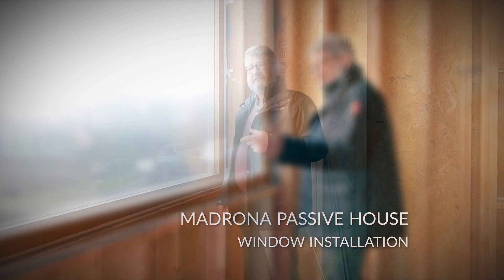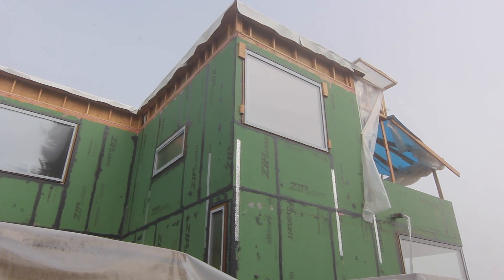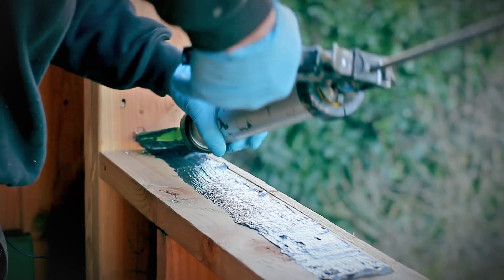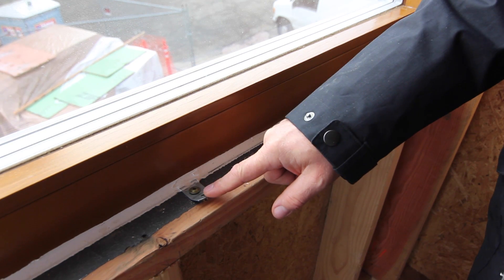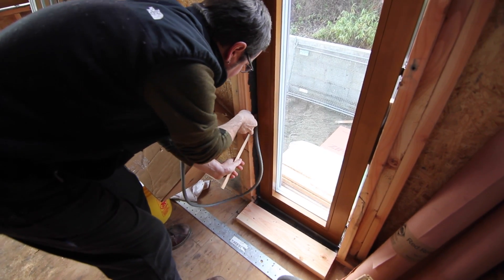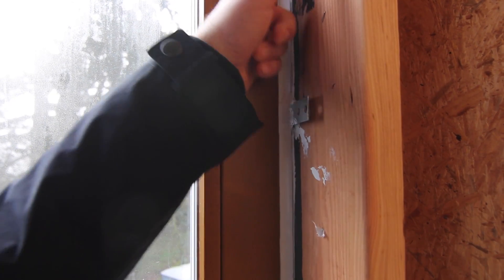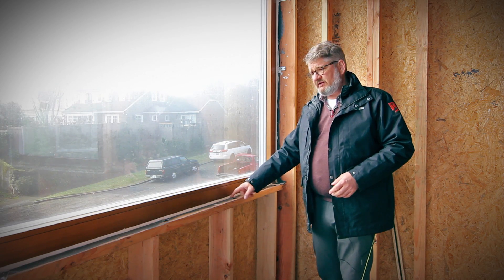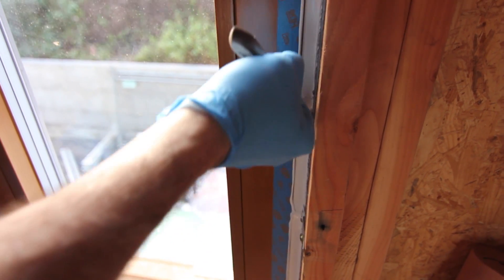Madrona PH Window Installation | Seattle, WA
Hear from H&H owner Sam Hagerman and learn how Hammer & Hand installs Passive House windows in this new video from the Madrona Passive House site in Seattle, WA.